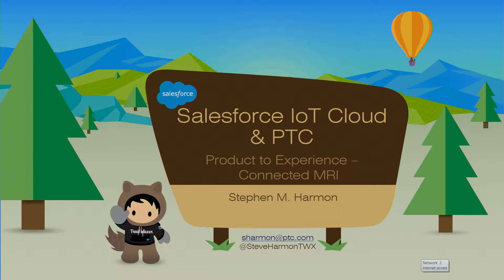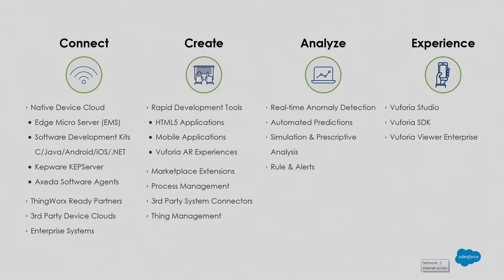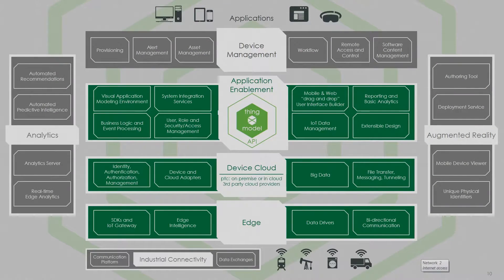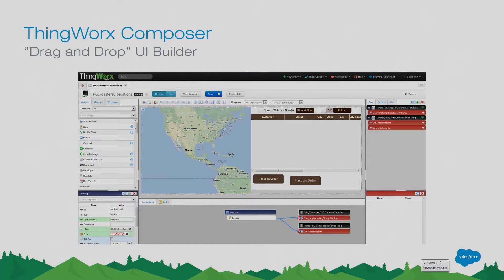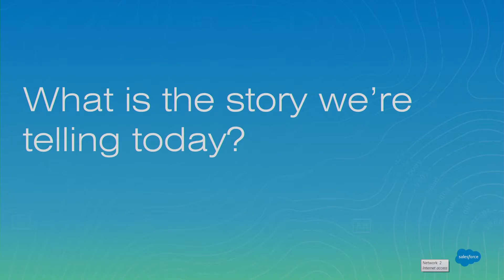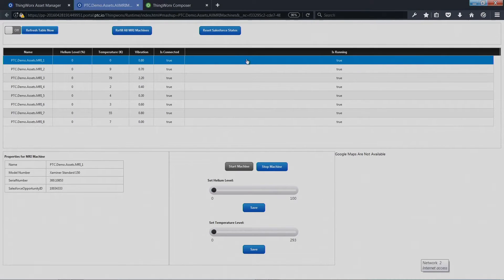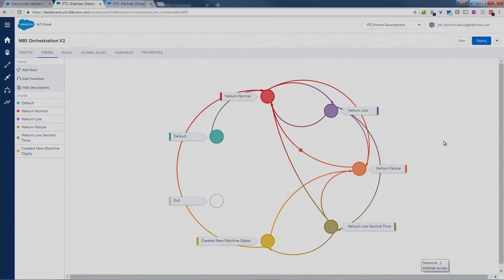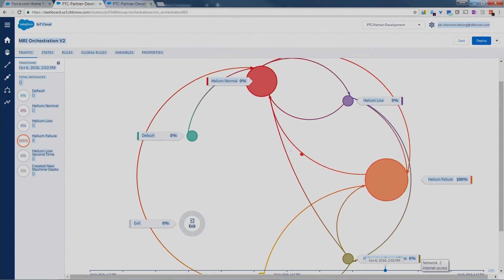IoT Cloud Solution Showcase with PTC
How is Salesforce connecting the Internet of Things with the Internet of Customers? Join Stephen Harmon, PTC's Principal Partner Engineer to learn about how customers are innovating with IoT. Stephen will also demonstrate industry use cases and application by Salesforce and PTC.